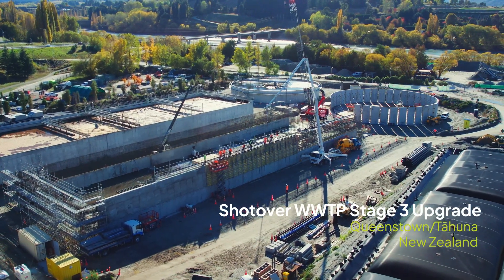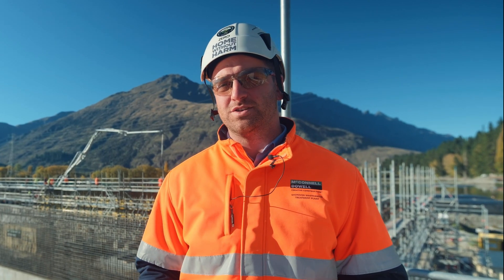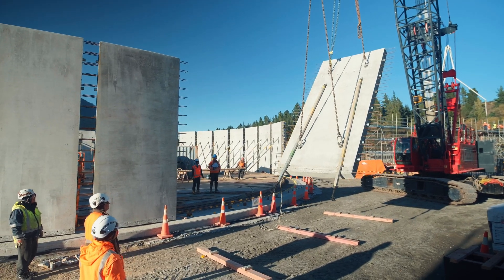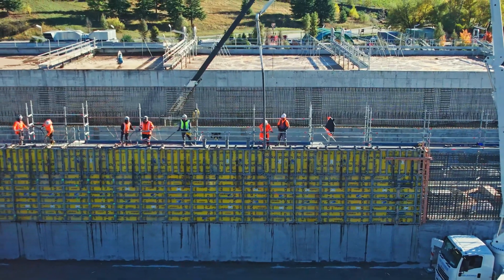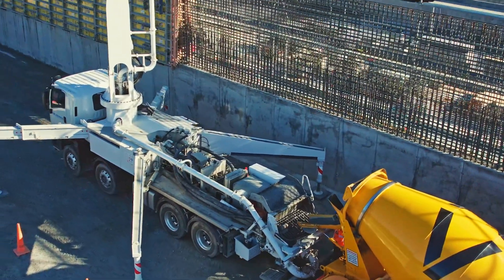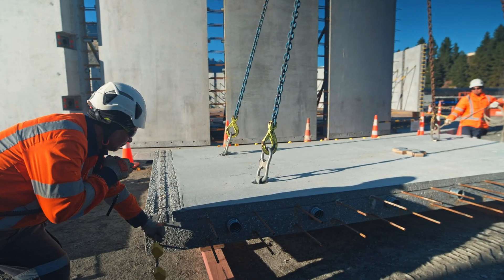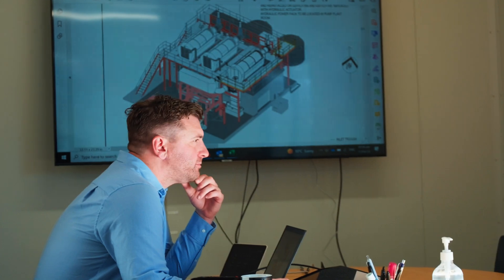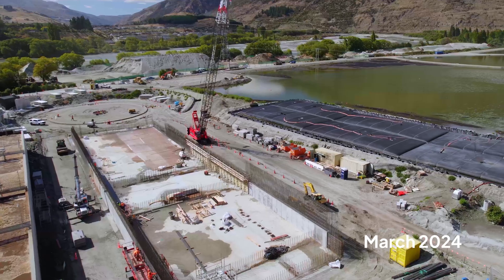Shotover Wastewater Treatment Plant Upgrade - Project Update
The April 2024 project update of the Shotover Wastewater Treatment Plant upgrade.

The project is the third and final stage of Queenstown Lakes District Council’s 20-year-long programme to transition the plant from the traditional Biological and Aerated Pond Treatment processes to the ‘Activated Sludge Treatment’ method.

The new clarifier, reactor tank and other improvements will future-proof the plant and double its current capacity. The new process is more efficient than the traditional effluent treating effluent to a higher standard.

Our approach to planning the project has been focused on finding simple, sustainable ways to upgrade the plant while minimising disruption to the existing plant and impacts on the environment.